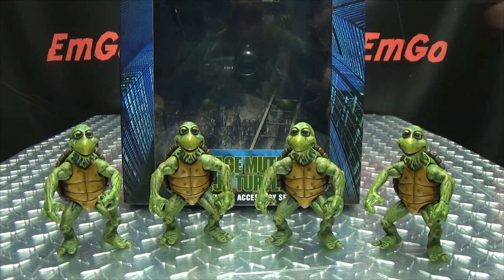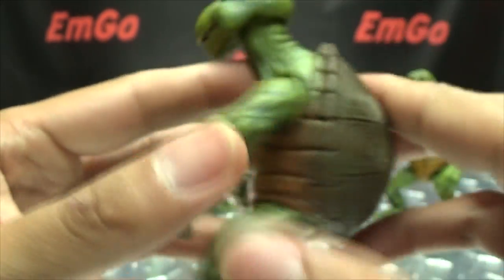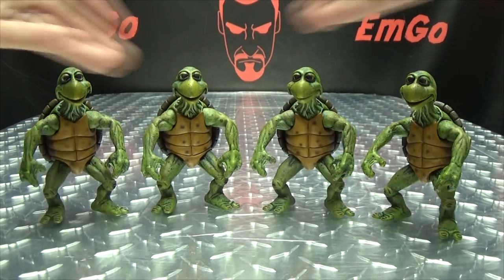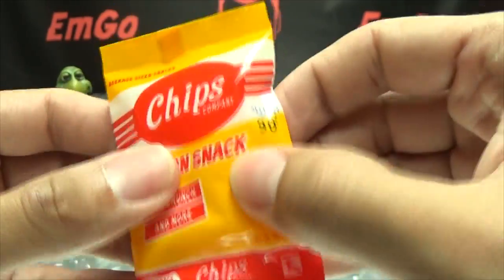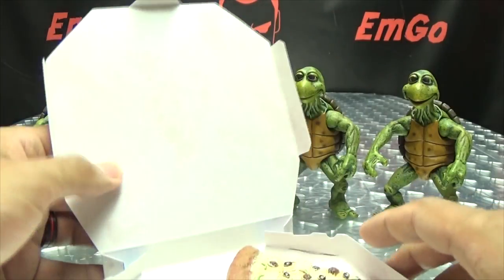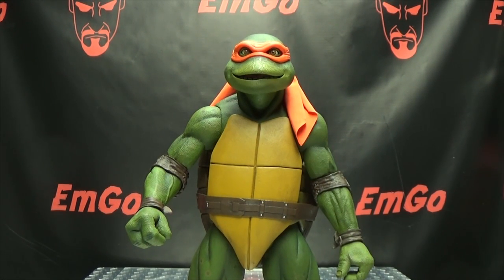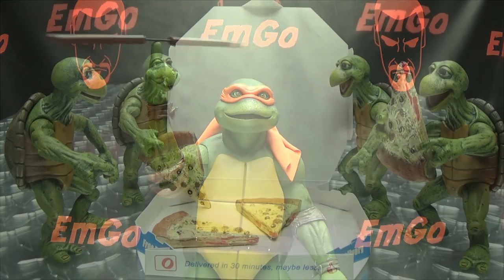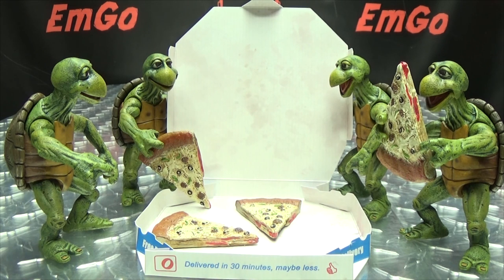NECA Teenage Mutant Ninja Turtles BABY TURTLE ACCESSORY SET: EmGo's Reviews N' Stuff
Get this figure figure here!